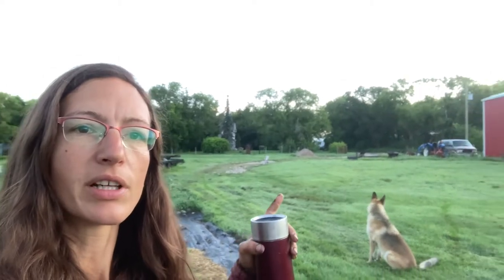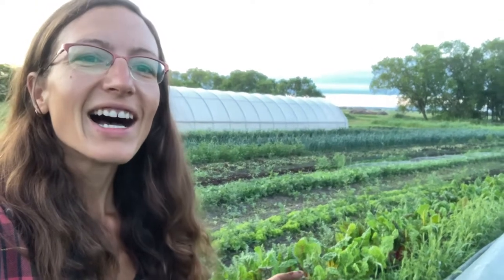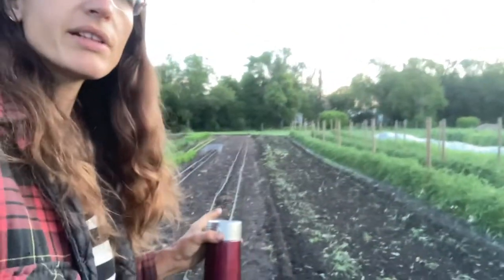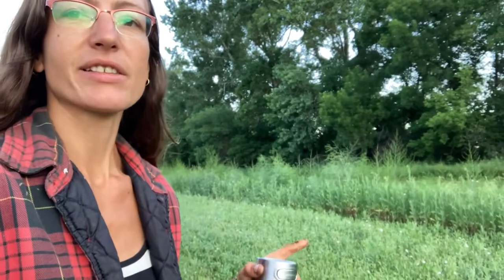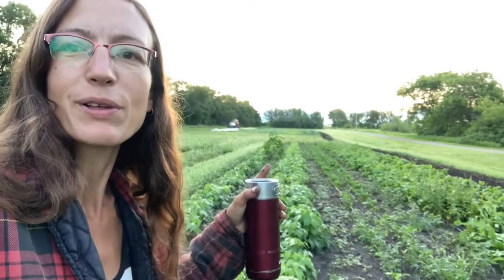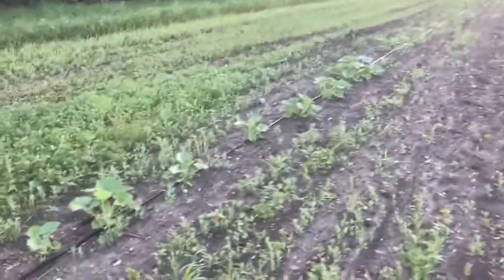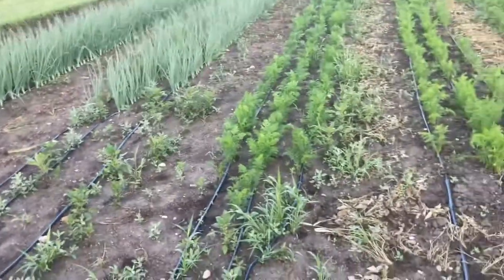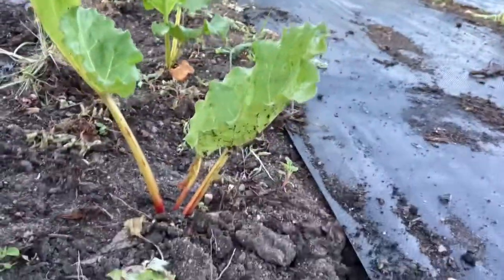Field Tour July 24, 2022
Checking out the veggie crops in our fields on July 24, 2022.  It's been extremely wet and cool this season, so things are behind but looking good and growing quickly!